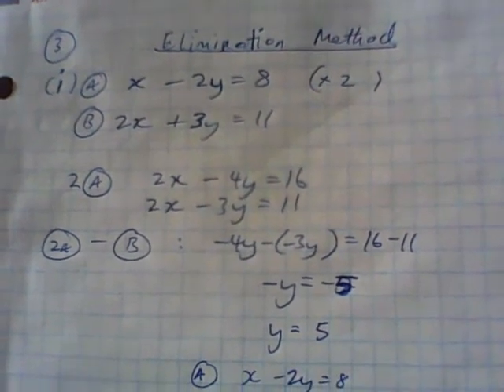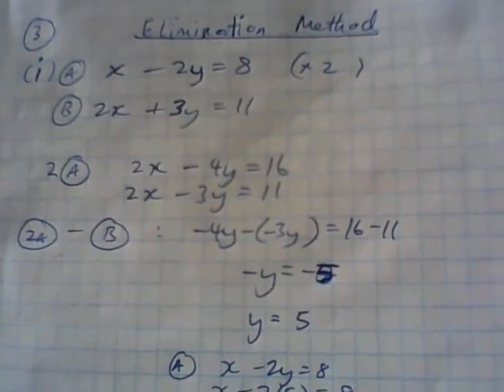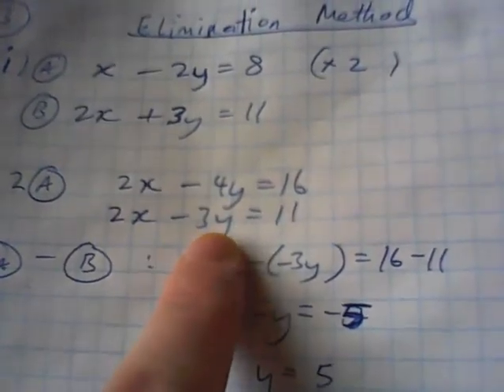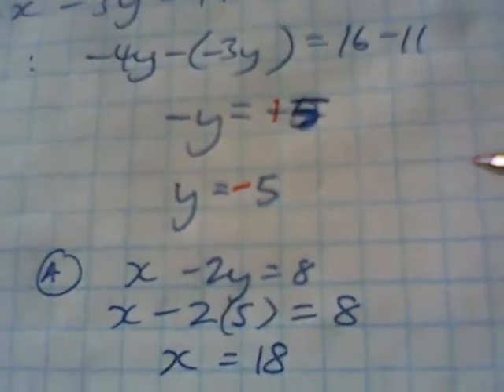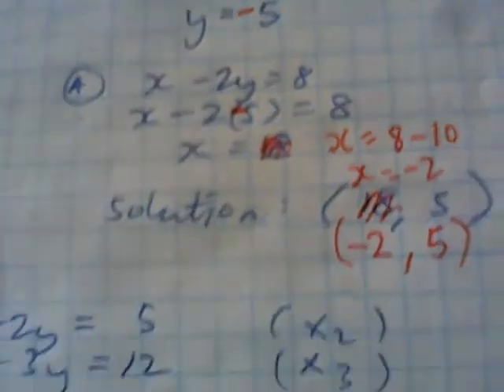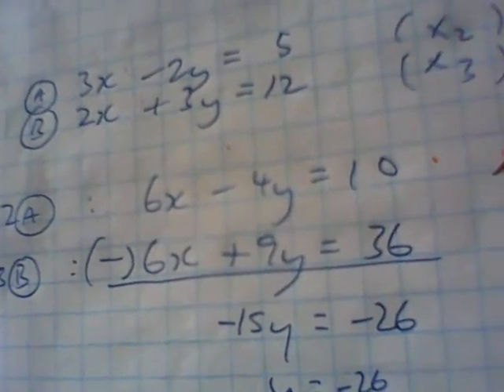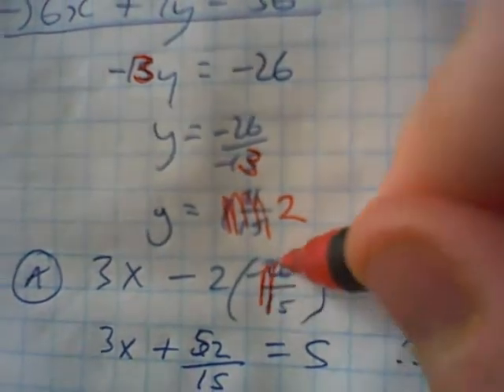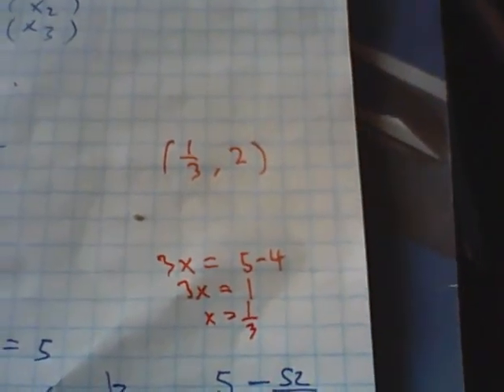Elimination method ( solving linear systems )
elimination method using LCMS to eliminate a variable and solve a linear system